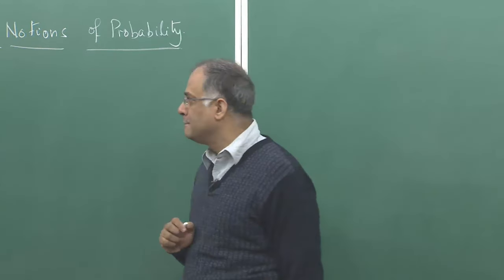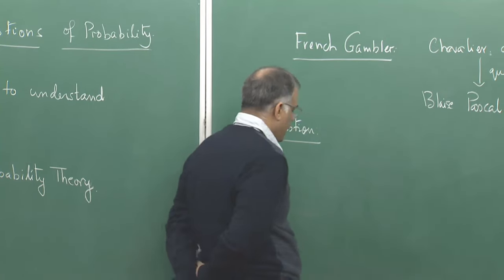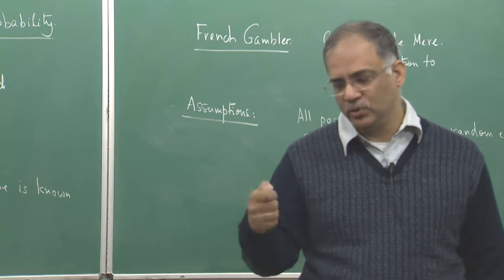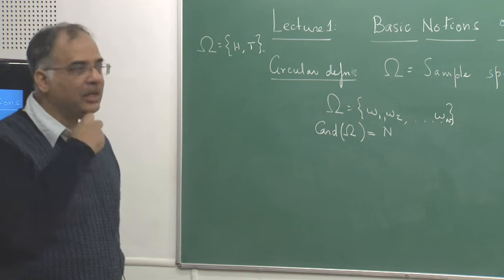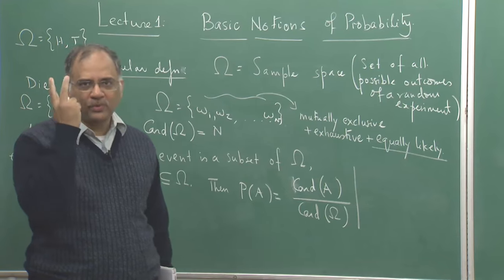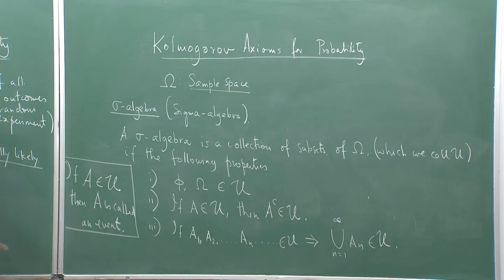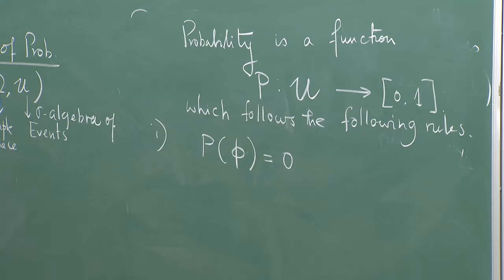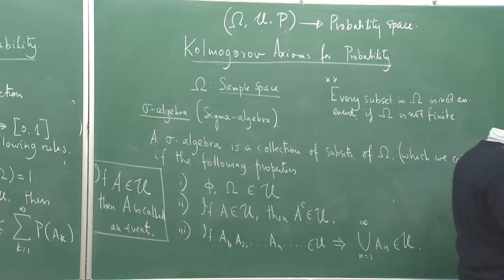Lecture 1: Basic Probability